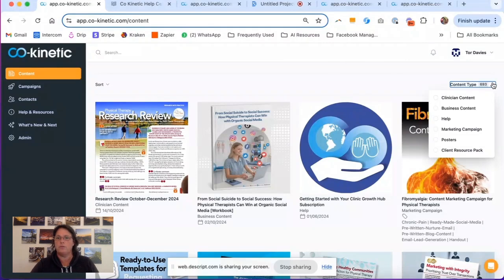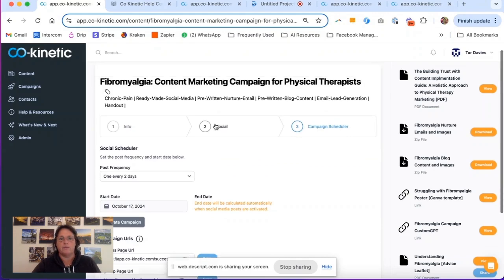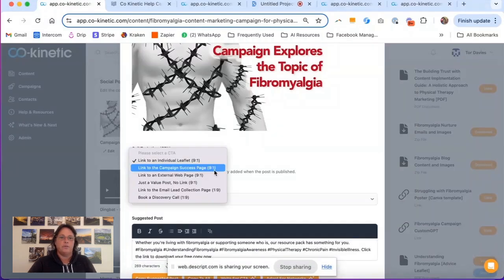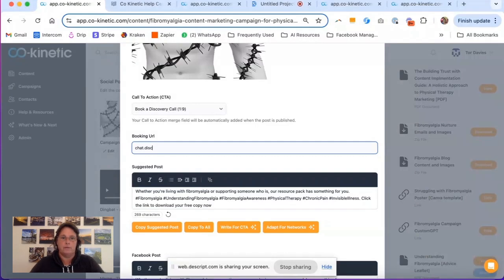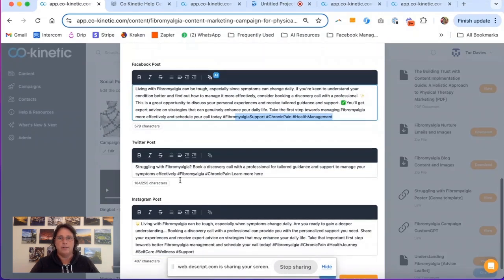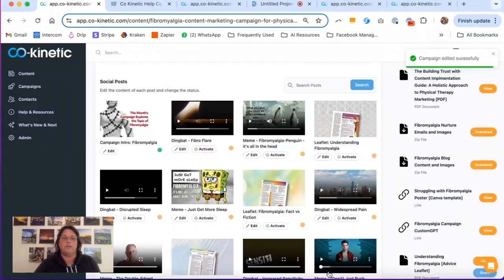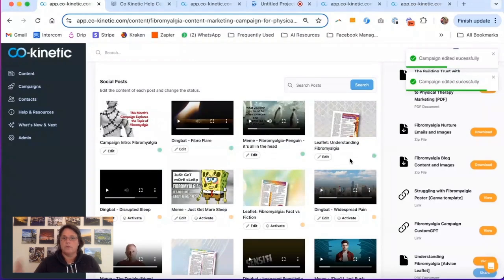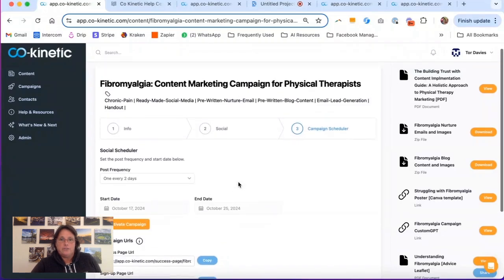Step 3: How to Set Up a Social Media Campaign in Co-Kinetic (Full)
In this comprehensive video, learn how to set up and manage your social media campaigns using AI-powered scheduling tools and preloaded content. Discover how to customise marketing campaigns, include engaging calls to action, and adjust posts for various social networks to maximise impact. Understand the use of hashtags, CTA buttons, and dingbat videos for increased engagement. Perfect for physical therapists wanting to streamline their social media efforts efficiently with minimal effort while optimising the effectiveness of their campaigns.

00:00 Introduction to Social Media Automation
00:21 Navigating Marketing Campaigns
01:06 Understanding Campaign Success and Signup Pages
02:28 Creating and Managing Social Media Posts
05:22 Leveraging AI for Social Media Content
06:27 AI-Powered Social Media Posts
06:35 Customising and Adapting Posts
06:57 Automatic Link Insertion
07:15 Network-Specific Edits
07:33 Out-of-the-Box Functions
07:59 Campaign-Specific Knowledge
09:04 Saving and Activating Campaigns
09:20 Dingbats and Engagement
11:07 Campaign Scheduler Overview
12:47 Final Tips and Conclusion